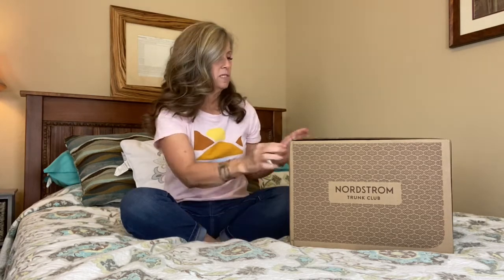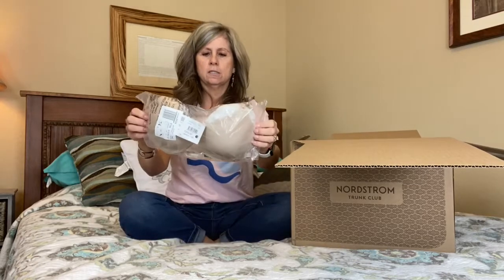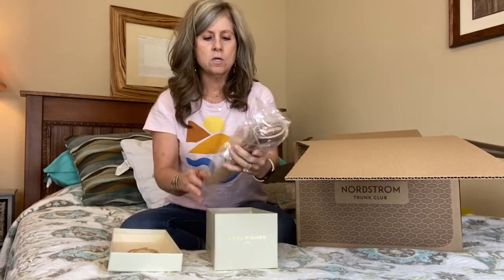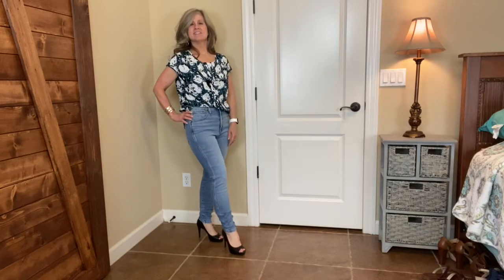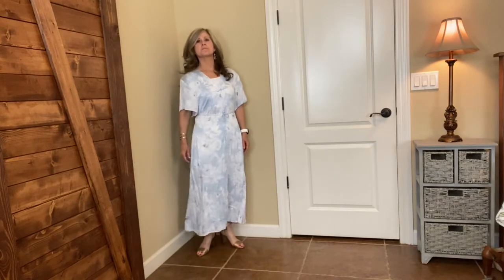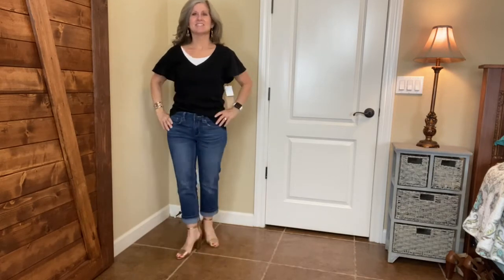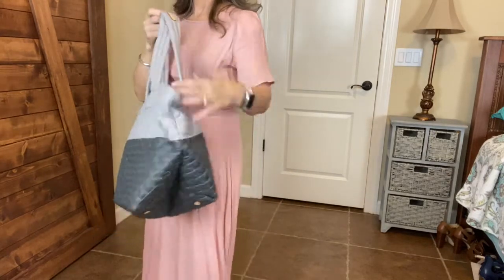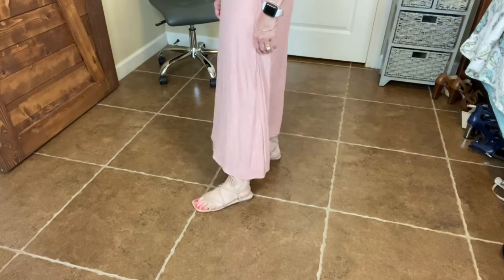Nordstrom trunk club